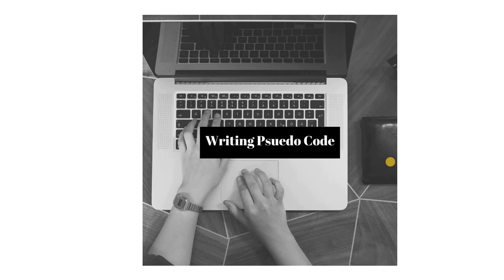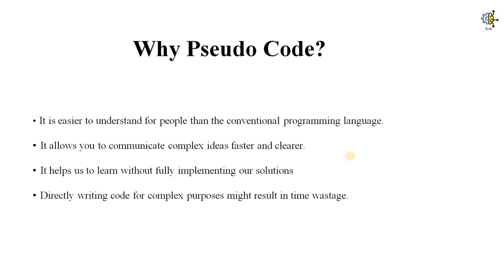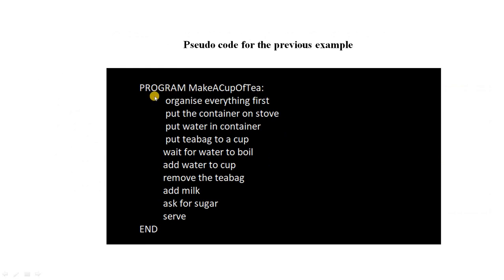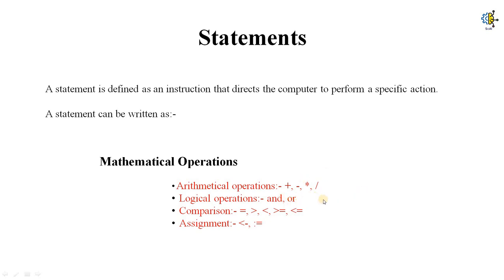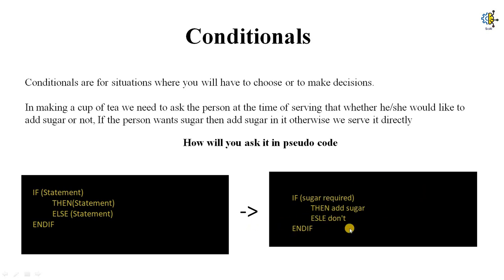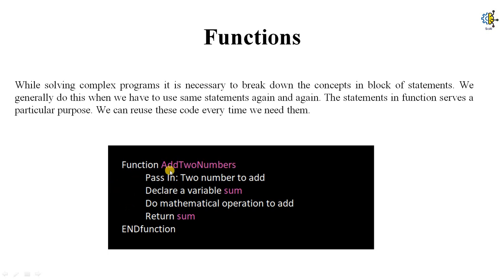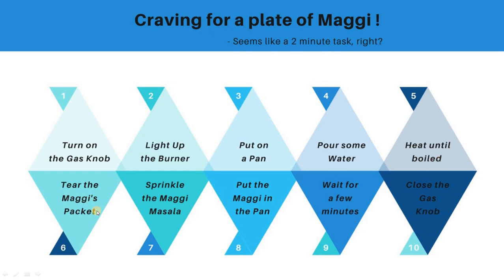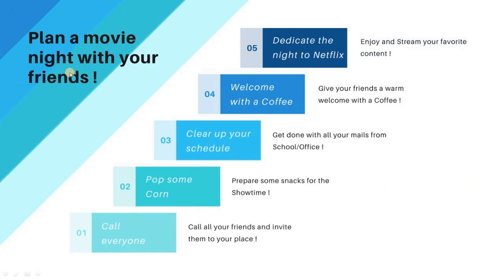Pseudocode | What is pseudo code? | Discover AI | Society of AI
Discover AI is an initiative by the Society of AI to make you aware of different aspects of AI in a few minutes and help you apply the technology in real life through our videos.

In this Video, you will learn:

1) What is Pseudocode?
2) Why do you need Pseudocode?
3) What are the contents of Pseudocode?
4) Describe briefly about the contents of Pseudocode?
5) What are the Real Life Examples of Pseudocode?
6) How does it help Human Beings?

Write your views in the comment section.